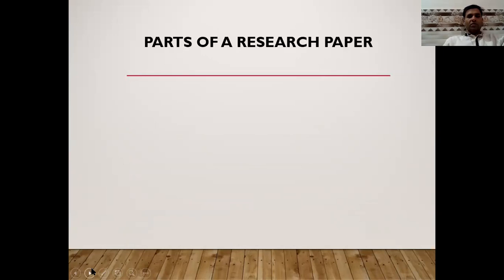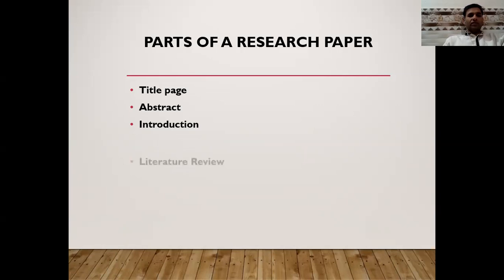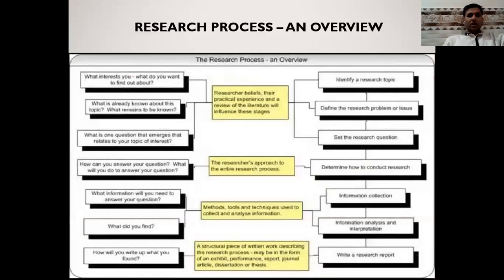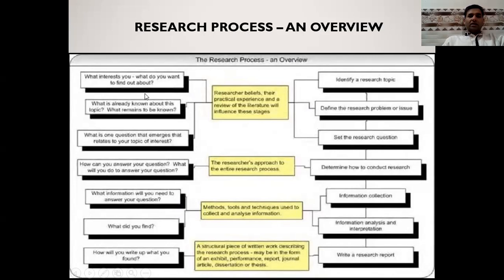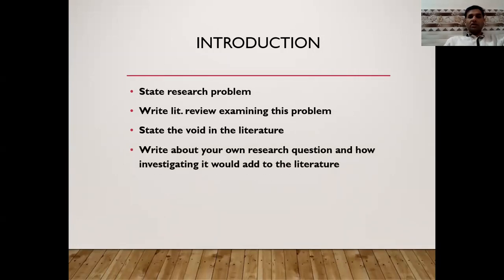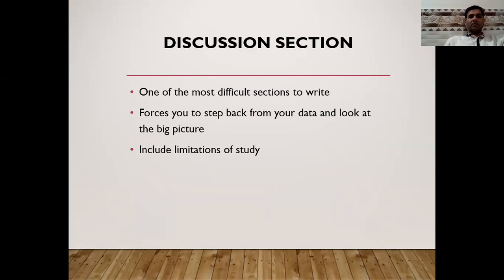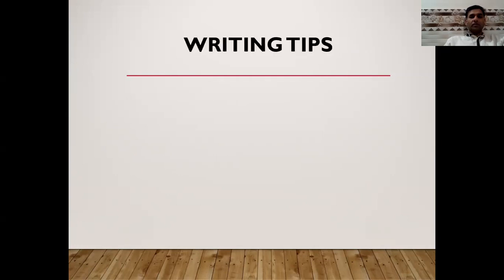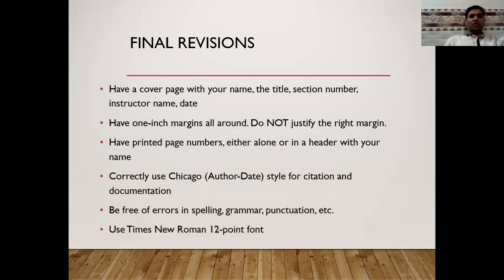Persuasive Research Paper for WRCM 102